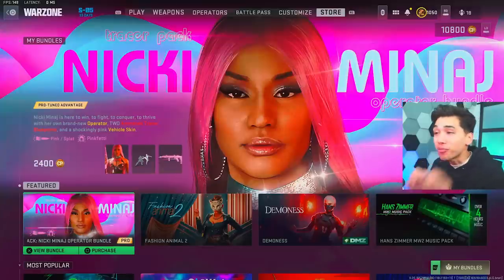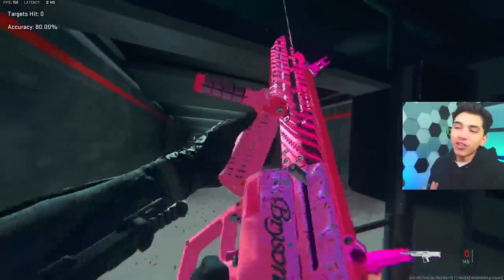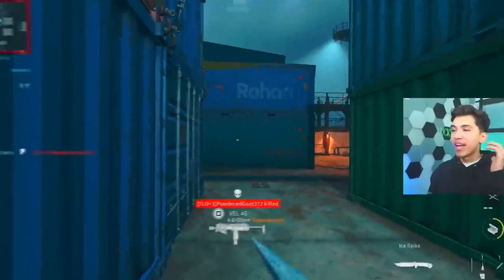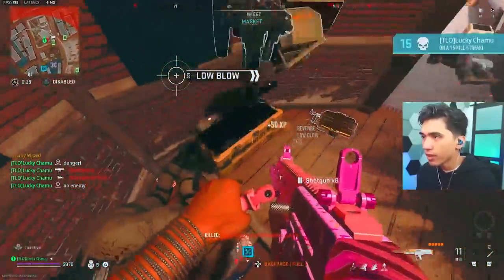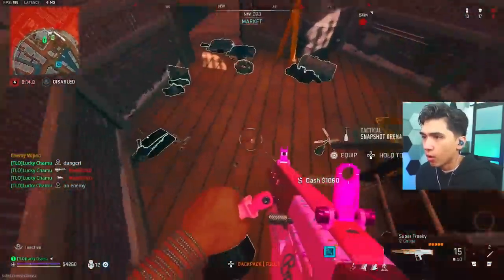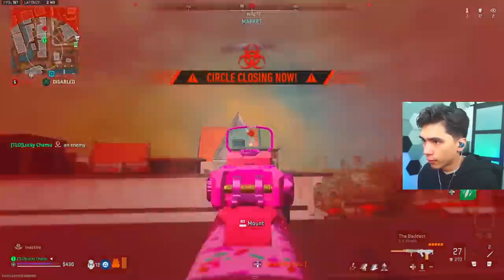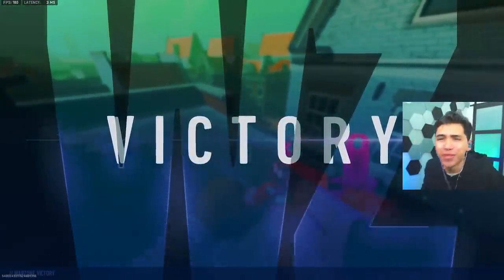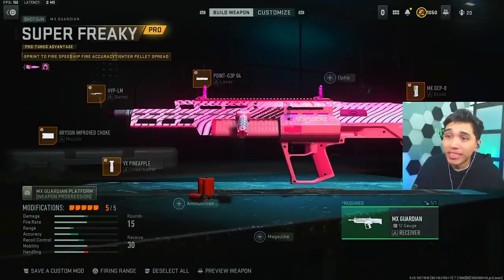They added NICKI MINAJ to Warzone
Warzone added a new bundle that features the brand new snoop dogg bundle. This bundle incluses the snoop dog Tac56 and the Snoop dog pdw class setup.

this is the season5 brand new warzone 2 update on warzone vondel. In this update we uncover new skins, weapons, map, and a overall meta change in the brand new season 5 update. This update for warzone movement increases speed to help players move faster.

The Warzone FR Advancer also known as the warzone ffar as the primary class setup with the Cronen squal.

Lucky Chamu loadouts are optimized for the unique dynamics of Vondel, the latest Warzone 2.0 Resurgence map.

Lucky Chamu is Family Friendly Fun content for Call of Duty Warzone

Lucky Chamu